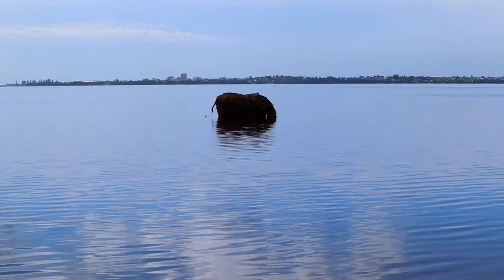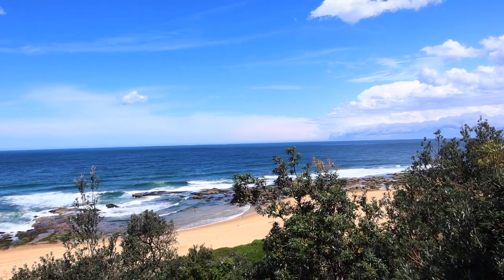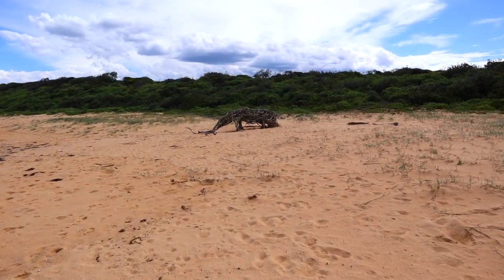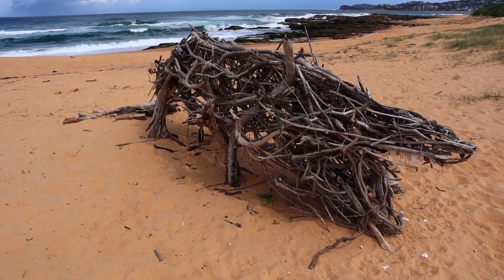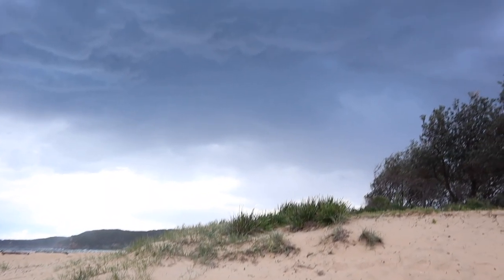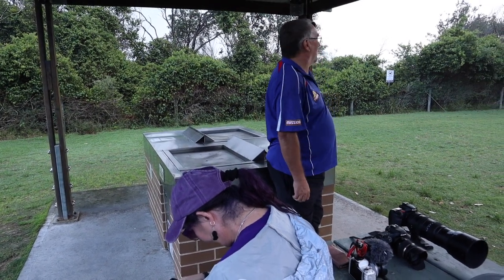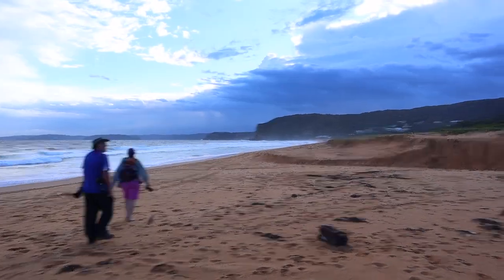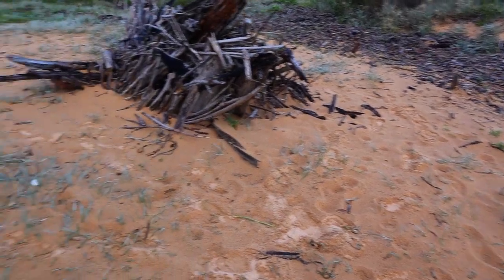!!! EXCLUSIVE INTERVIEW !!! - PETE RUSH the Artist - Hunting For Art Exploring Australia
Todays episode is an exploration of the NSW Central Coast hunting for the Pete Rush Sculptures.

In our search, we come across the man himself and obtain an EXCLUSIVE INTERVIEW !!!

Exploring Australia with Mark Shay is a series of Vlogs created as Mark Shay travels across Australia, usually as he goes from place to place due to his music career or just out for an adventure and Hiking.

Vanessa Sapsford Pages